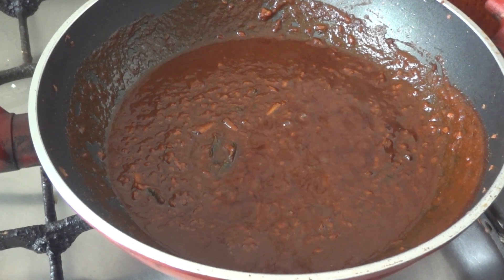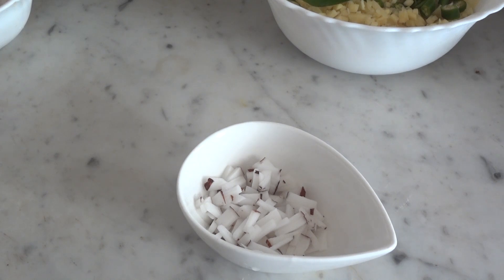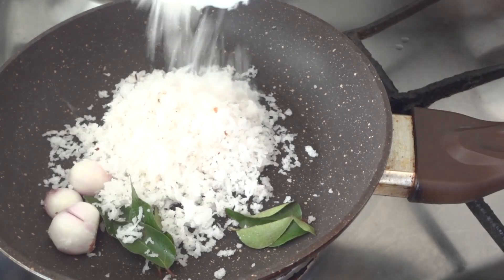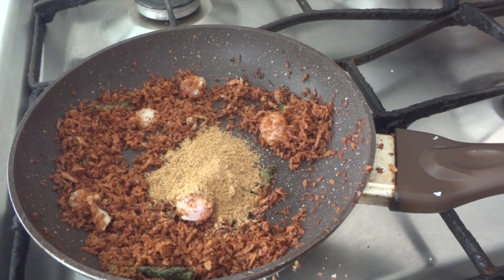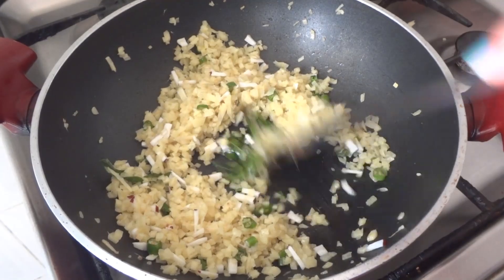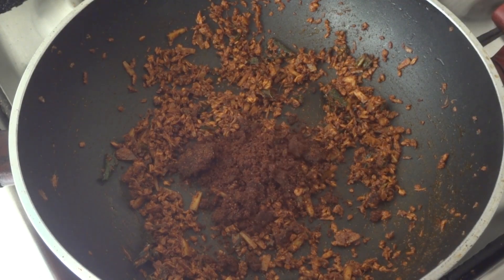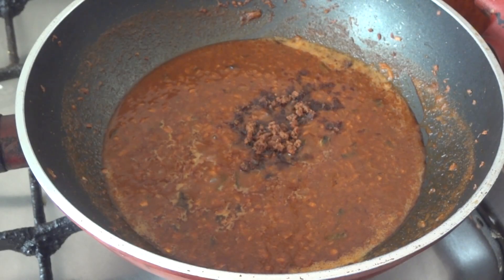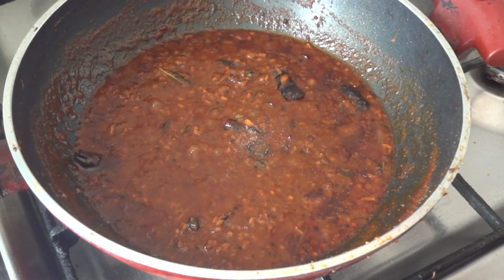Thenga Varutharacha Inji Curry|Inji Theeyal Kerala Onam/Vishu Sadya/Panach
സ്വാദിഷ്ടമായ  തേങ്ങാ വറുത്തരച്ച ഇഞ്ചി കറി |ഇഞ്ചി തീയൽ Thenga Varutharacha Inji Curry. Inji theeyal.onamSadya ,vishu sadya special Inji curry. I am sharing with you Kerala ginger curry recipe with roasted coconut ground paste. Inji Theeyal tastes similar to inji curry prepared for Sadyas. kerala sadya inji curry is the combination of spicy, sweet, sour and salty taste.

ingredients
ginger 250gms
greenchillies 3
curry leaves
coconut pieces 2 tablespoons
coconut oil 2 tablespoon
coriander powder 1/2 tablespoon
chilli powder  1/2 tablespoon

cheria ulli  3
curry leaves
coconut oil 1 teaspoon
coriander powder 1 tablespoon
chilli powder 1 tablespoon

curry leaves
fenugreek powder 1/8 teaspoon
asafoetida 1/8 teaspoon
tamarind  1 big lemon size
jaggery grated  1/4 cup
salt